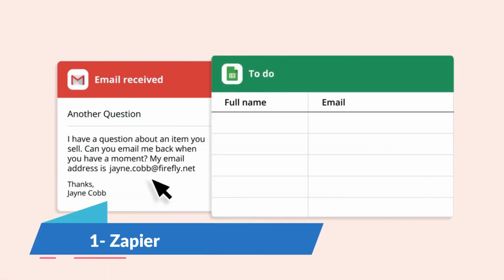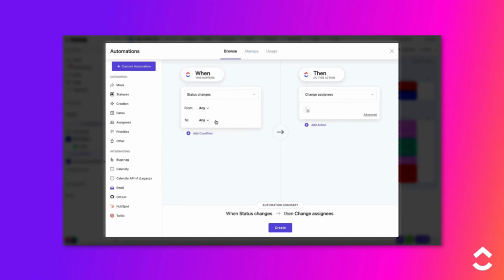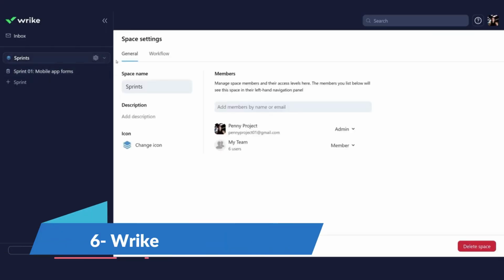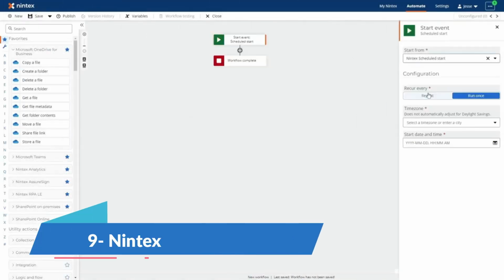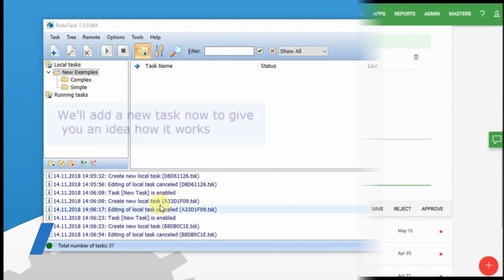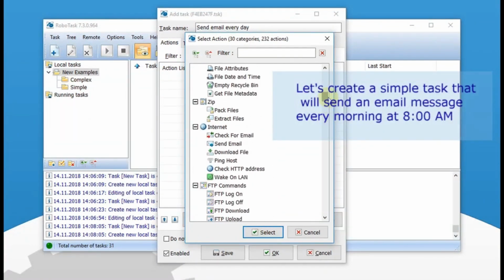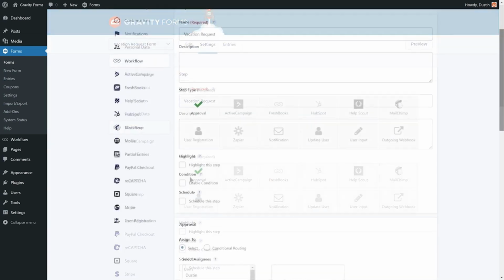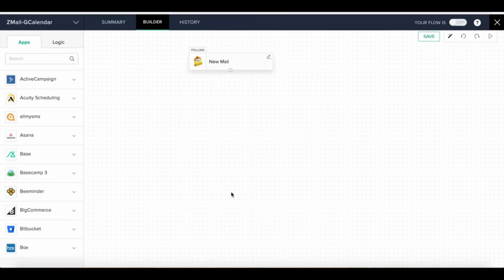Automate Boring Office Tasks with These 18 Apps (2024) | Automate Every Task within Minutes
In this comparison video we will be covering TOP 18 Task Automation apps -
Task automation employs automation technology and software to streamline processes, aiming to minimize or eradicate manual tasks and data entry performed by humans. The objective is to enhance efficiency, reduce errors, and optimize resource utilization.